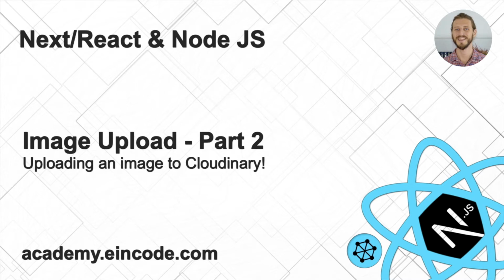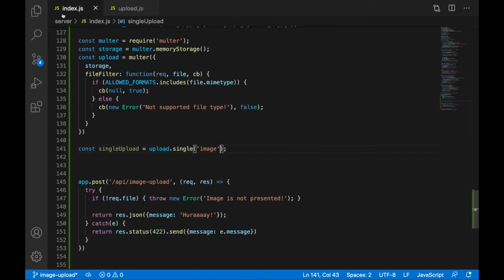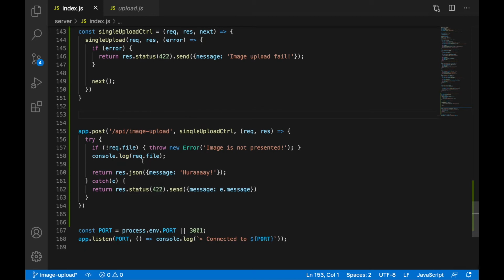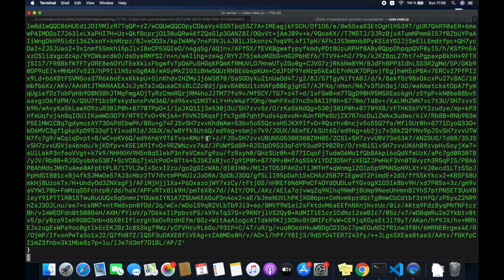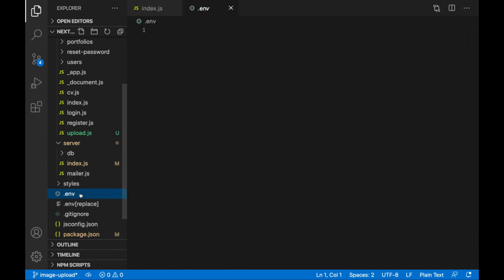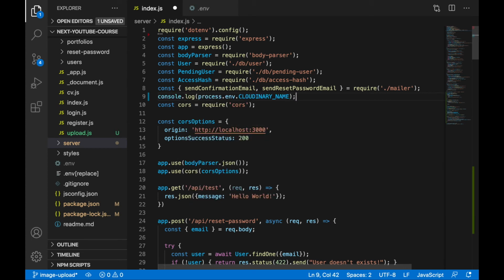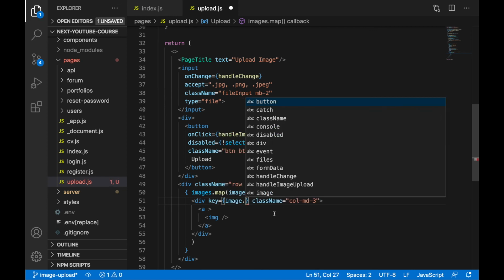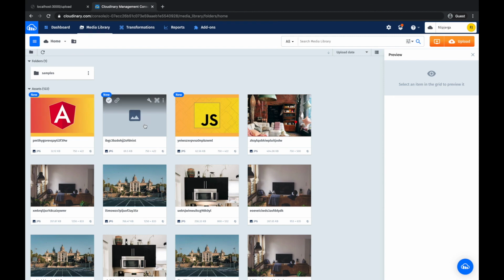Image upload with Cloudinary - Part 2 (Next/React & Node JS)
Eincode ensures to provide the best online learning experience for its audience. High quality content and programming concepts explained on real-life projects are fields where Eincode shines! Eincode is producing practical programming courses for web and mobile development.